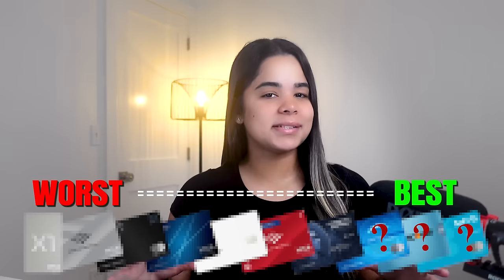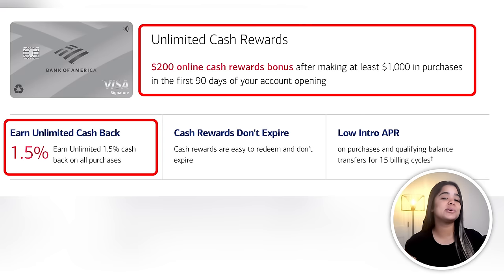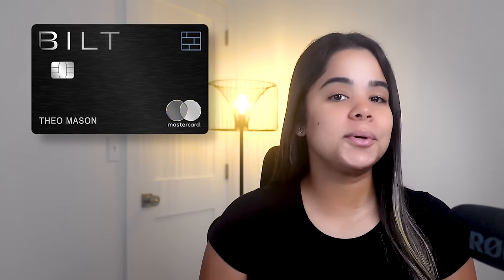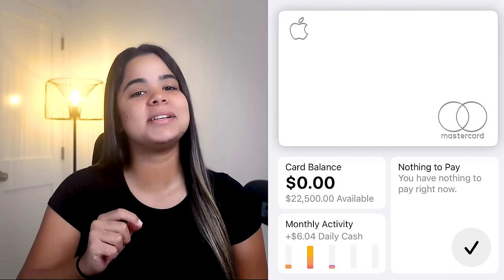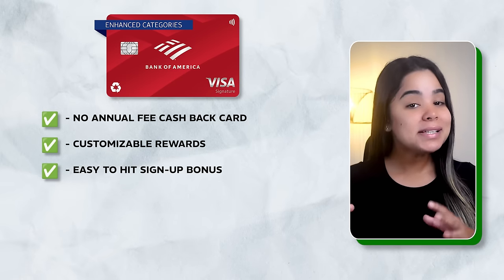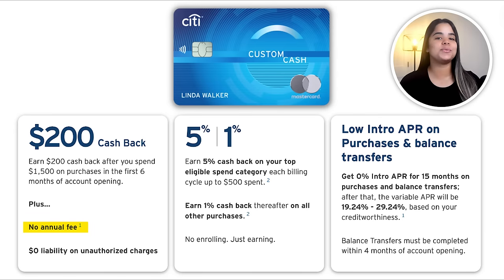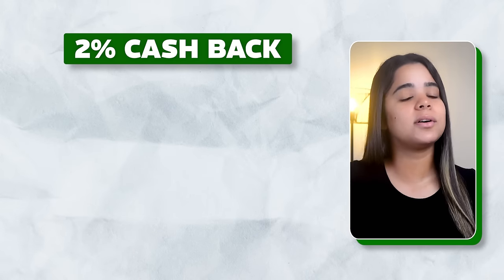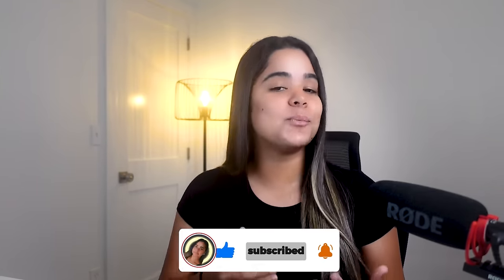Ranking My High Credit Limit Credit Cards (WORST To BEST)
In this video, I rank my high credit limit credit cards from worst to best. These are some of the best credit cards in 2024, and most are no annual fee credit cards, cash back credit cards, travel credit cards, and high credit limit credit cards that do soft pull pre-approvals and soft pull credit limit increases, which have helped increase my credit score and allowed me to earn cash back and credit card points. By the end of the video, you’ll know what each credit card offers and which credit cards you might want to avoid!

The credit cards on the ranking list include the X1 credit ca, Bank of America cash rewards card, Bilt Mastercard, Chase Freedom Unlimited, Apple Card, Bank of America cash rewards card, American Express Blue Cash preferred, Citi Custom Cash Card, Discover It Cashback Card, and the SoFi credit card, which is my favorite and one of the best 2% cash back cards.

Btw, these credit card rankings and credit card tier list can change at any time as I sign up for new credit cards or as my spending habits and interests change. Enjoy! (: